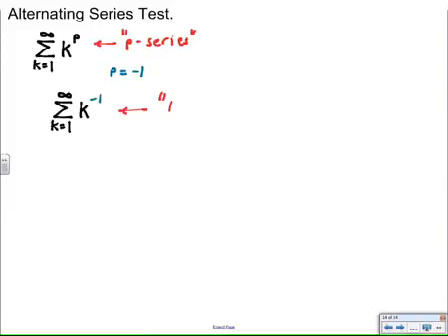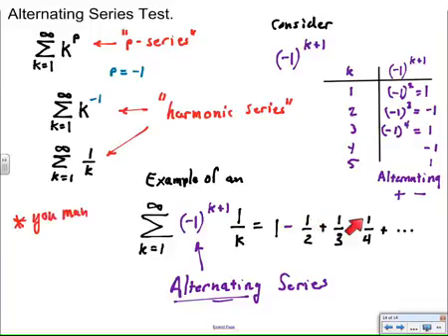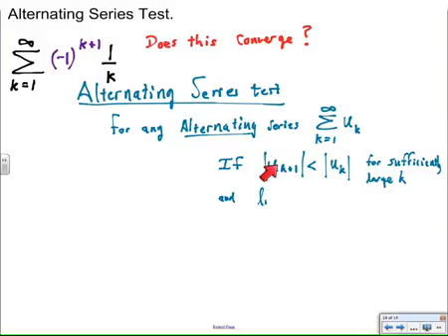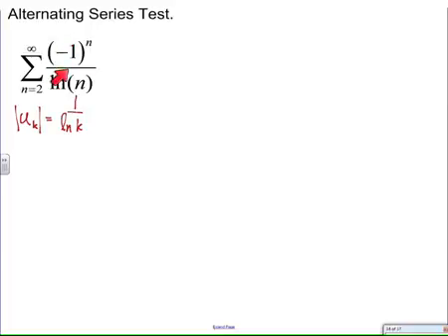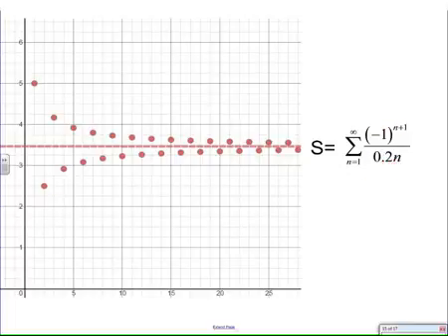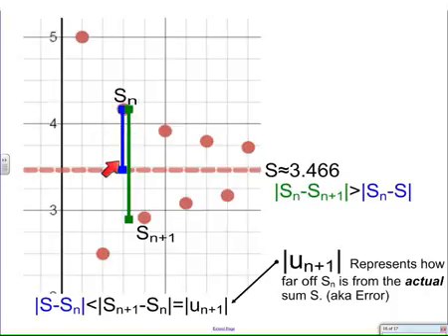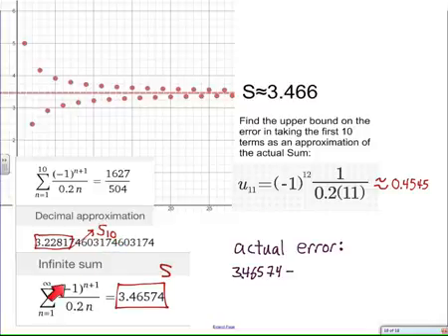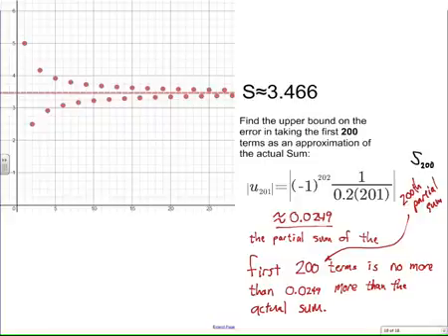alternating series and partial sum error